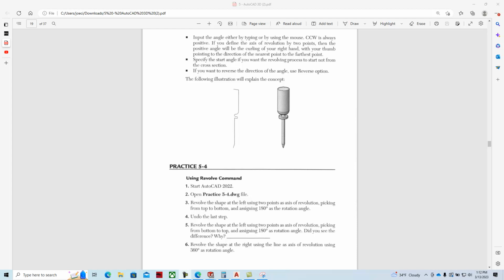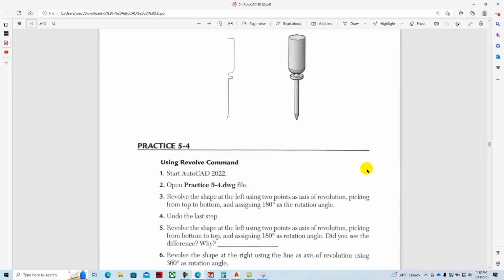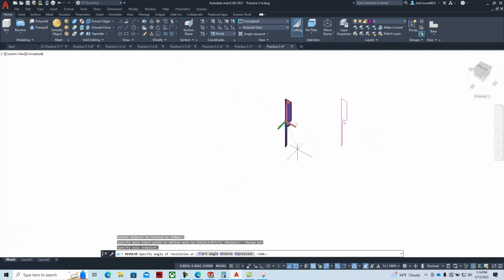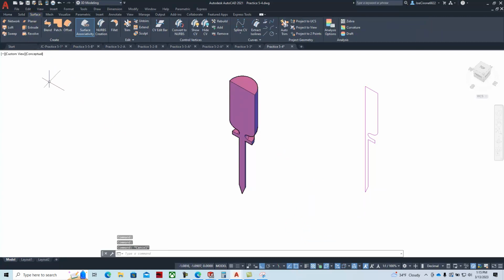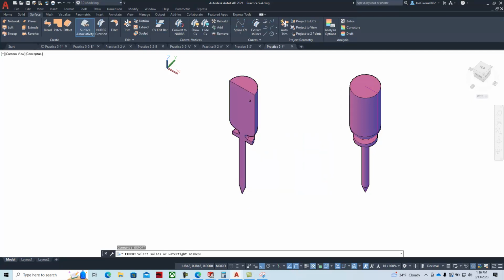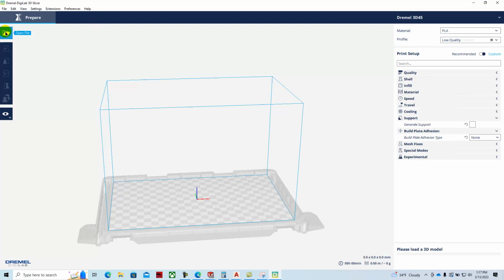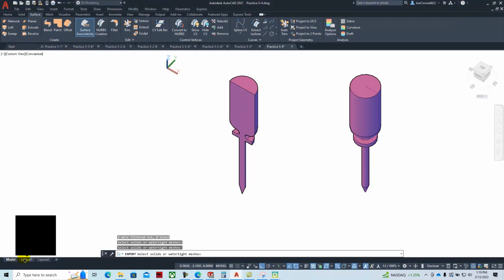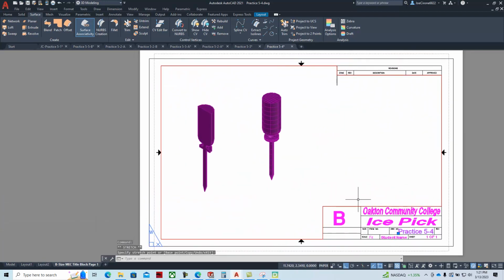Practice 5 4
Ice Pick - Revolve